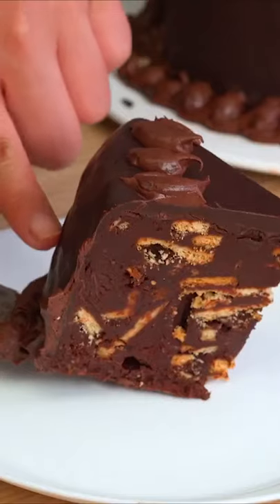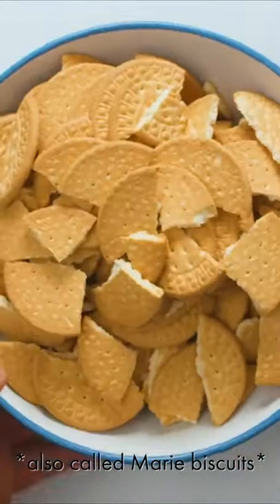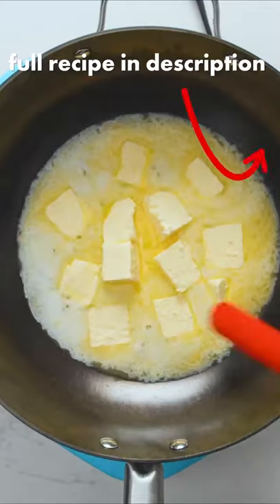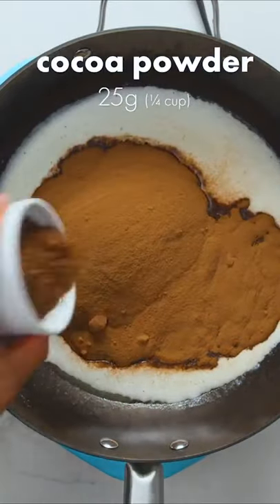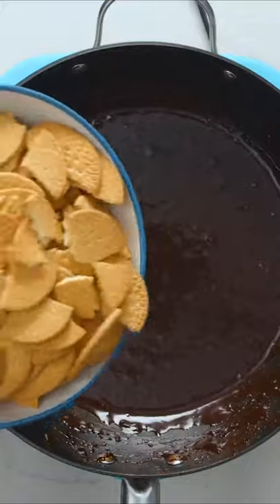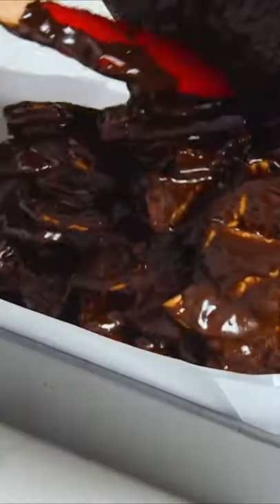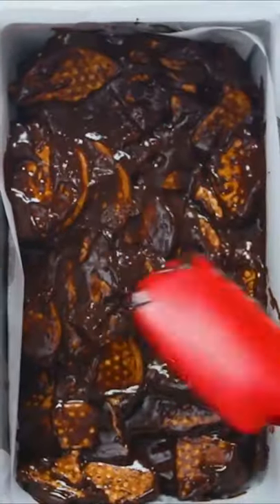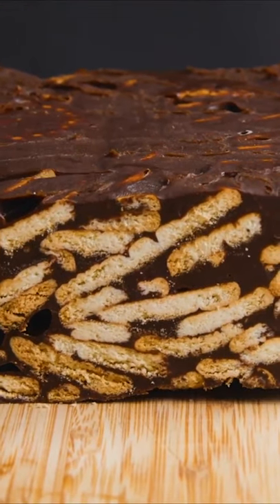Chocolate Biscuits Batik Cake - Steep By Steep